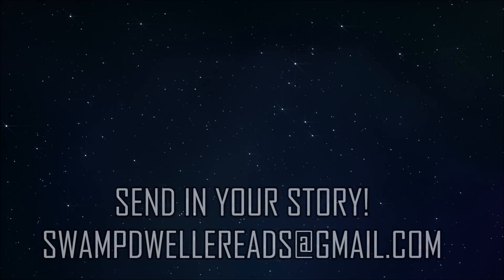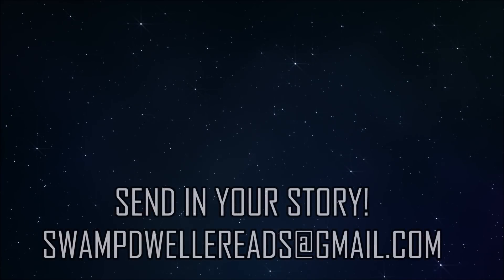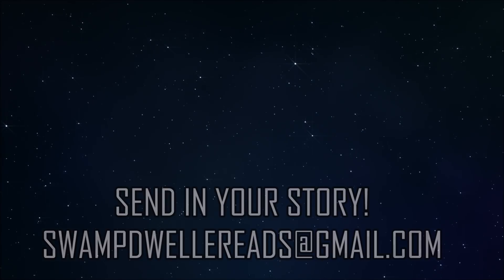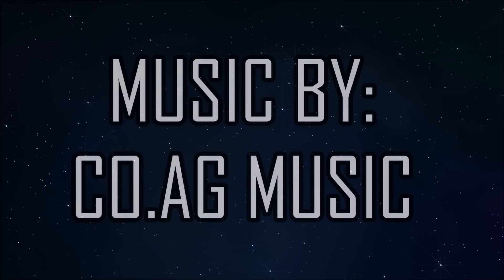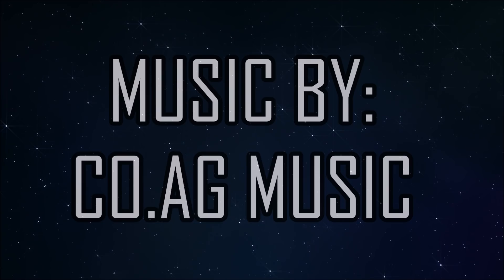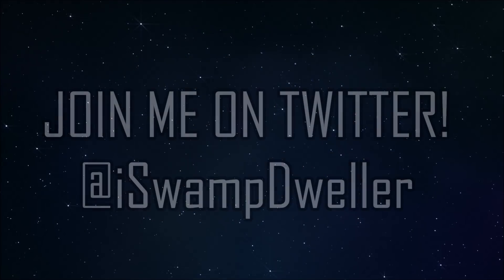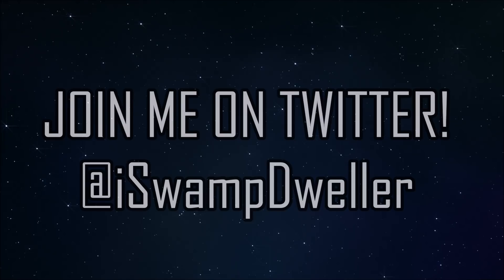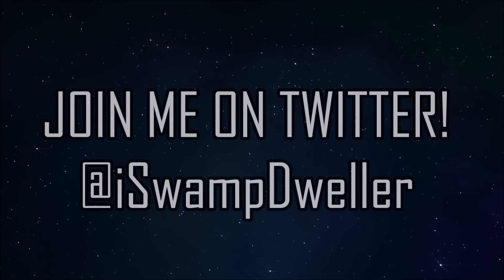5 Scary Small Town Horror Stories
Who said small towns didn't have scary stories? From hauntings to cryptic encounters, these allegedly true small town horror stories will freak you out!

►join the swamp dwellers!